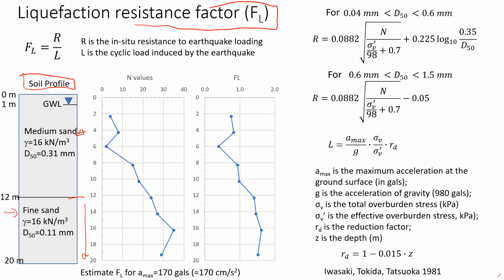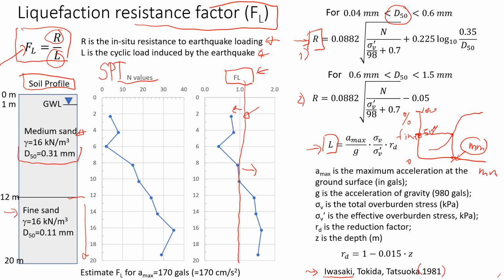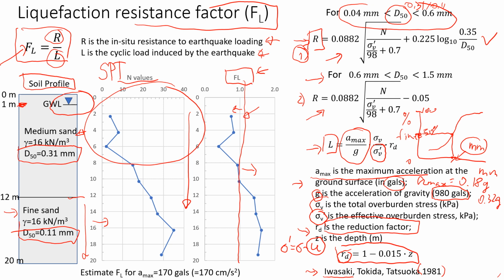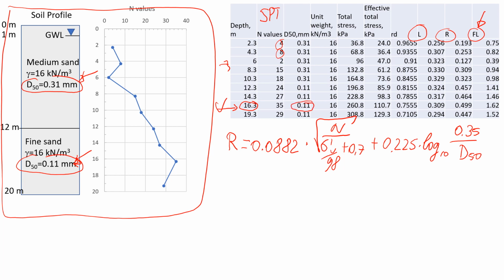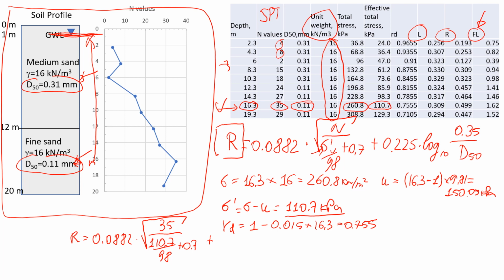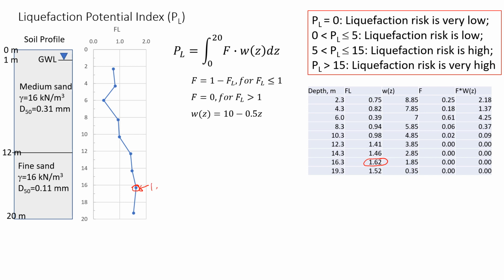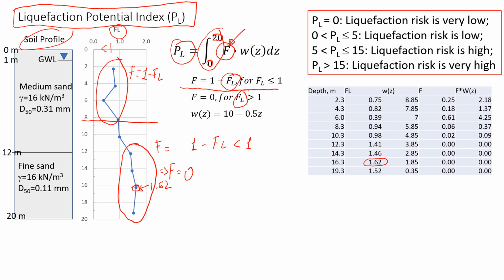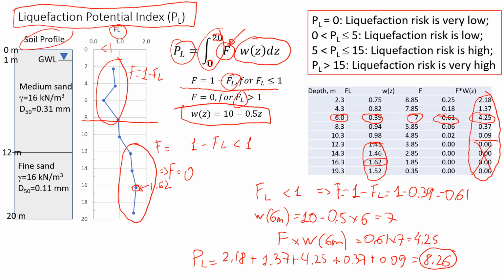How to Estimate Liquefaction Resistance Factor and Liquefaction Potential Index in Engineering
This tutorial explains how to calculate the liquefaction resistance factor (1:39), (example starts at 08:36), and liquefaction potential index (17:42) of sandy soil profile of 20 meters. The procedure was introduced by Iwasaki, Tokida, Tatsuoka in 1981 as a tool to estimate the liquation potential of soil. This procedure used the data from standard-penetration tests (watch this for more details about SPT    • Correcting SPT N values to Hammer Energy a...   ) and earthquake maximum acceleration (these videos will be helpful    • Understanding Acceleration Response Spectr...   ,    • Estimating Seismic Moment and Magnitude of...  ).
Similar topic: How to Estimate Cyclic Stress Ratio and Liquefaction of Sand Triggered by Earthquake    • How to Estimate Cyclic Stress Ratio and Li...